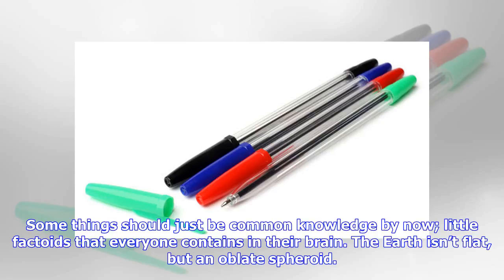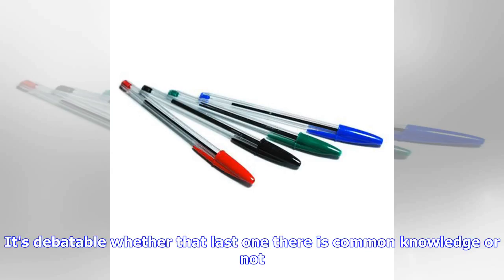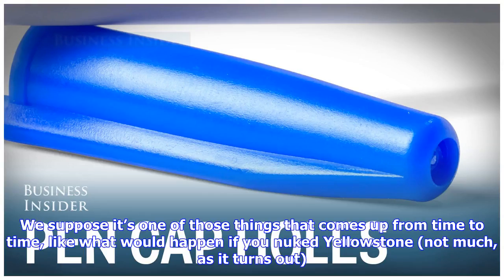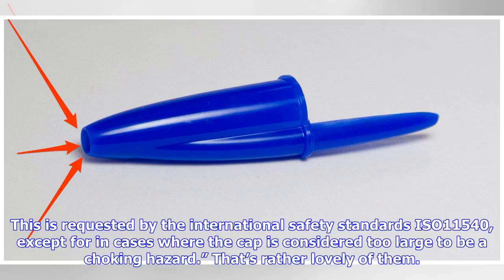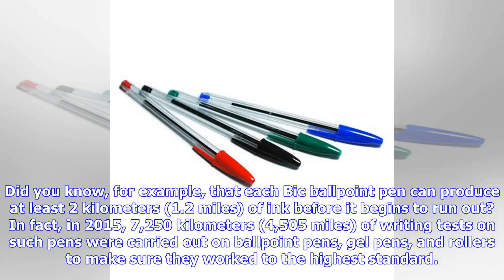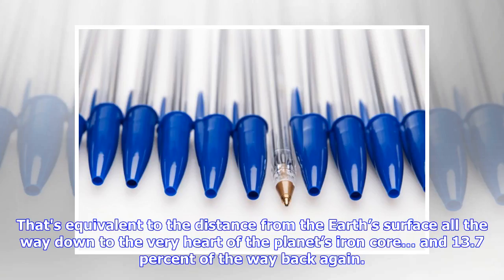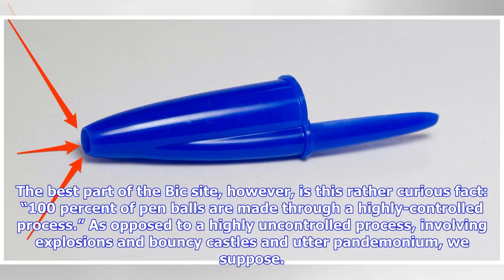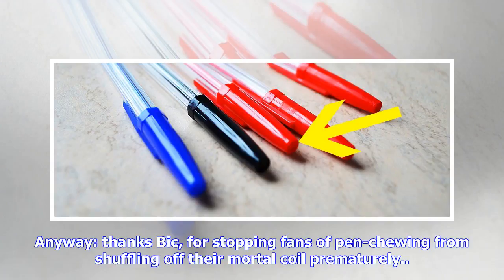Breaking News | There's A Surprising Reason Why Pen Caps Have Holes In Them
Some things should just be common knowledge by now; little factoids that everyone contains in their brain. The Earth isn’t flat, but an oblate spheroid. Nope, your hair and nails don’t grow after you die. The holes at the top of Bic biro pens are there so that, if you swallow one accidentally, you can still breathe and won’t choke to death. It's debatable whether that last one there is common knowledge or not. A quick Google search of the fact, rewritten as a question, reveals articles addressin...